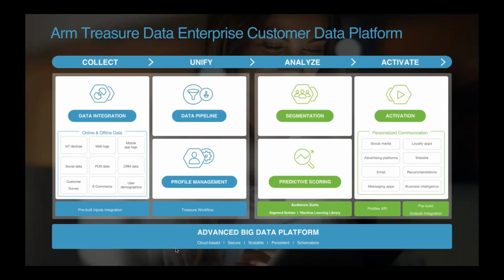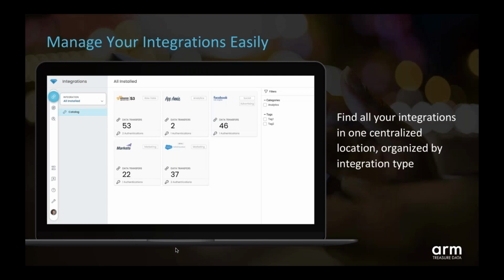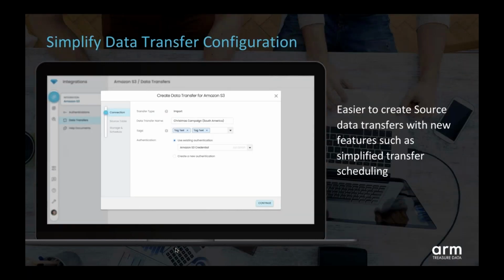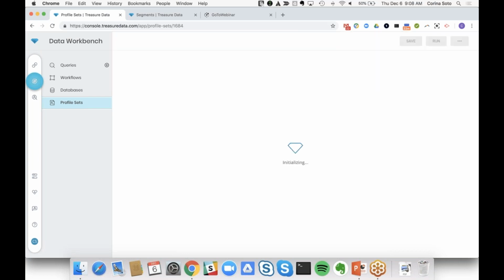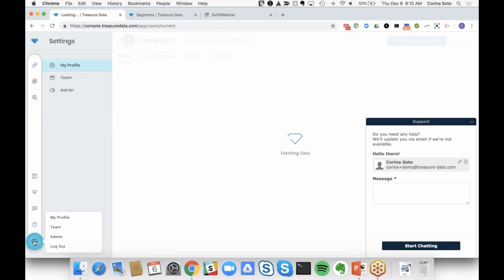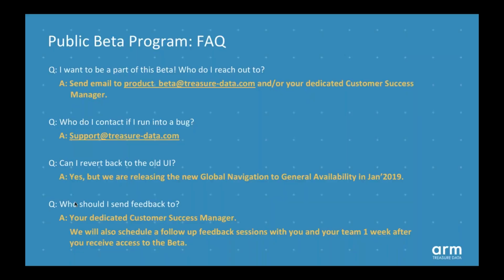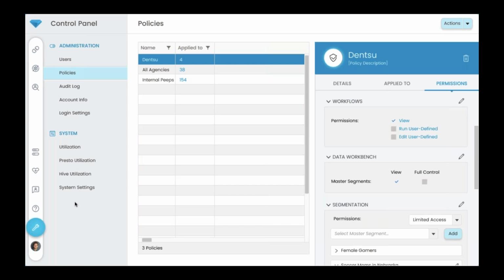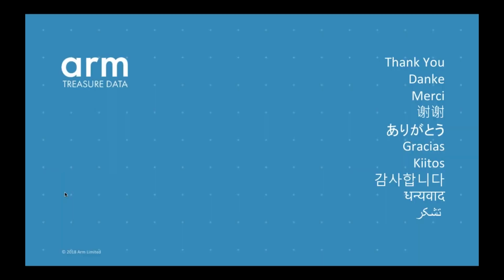Winter ‘19 Beta Release - Arm Treasure Data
Winter is coming, and Arm Treasure Data’s product team is turning up the heat on a whole new user experience. Now, as a part of Arm, we’re looking forward to doubling down on our investments in Customer Data Platform (CDP) capabilities as we move into 2019. And, we’ll be creating momentum behind our efforts with our Winter ‘19 Beta Release webinar.

This webinar covers:
- Our new user experience and segmentation enhancements
- Arm Treasure Data release programs New features and connections available for testing
- Timelines for future release announcements
- How to submit feedback in Treasure Data (10:12)
- Arm Treasure Data’s beta process (11:07)